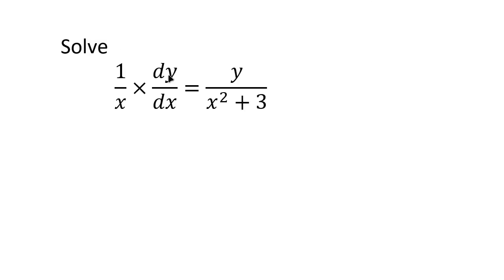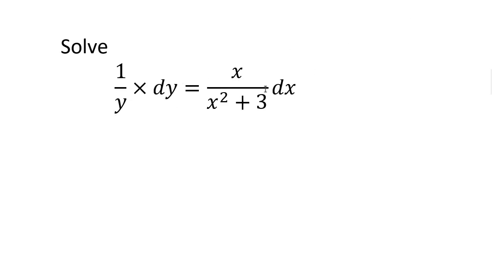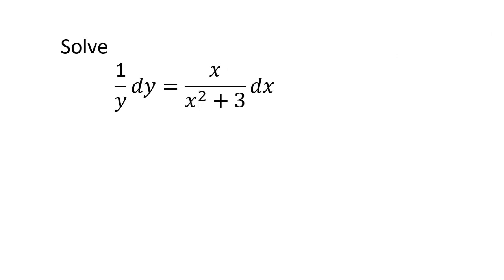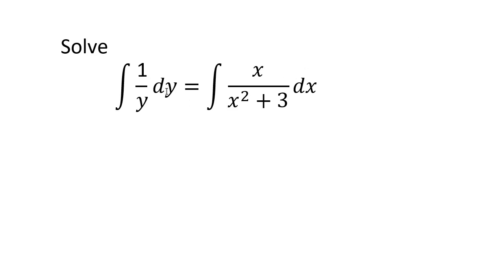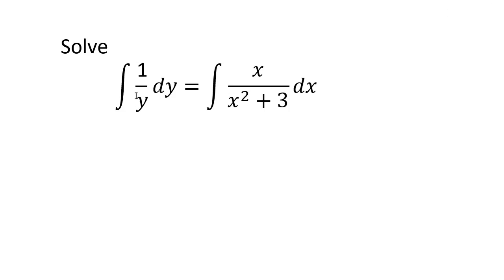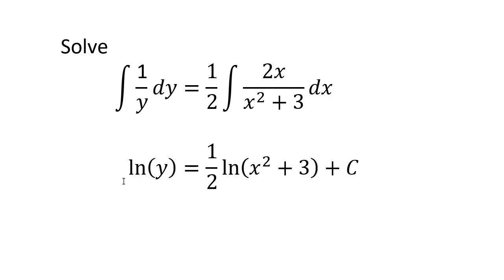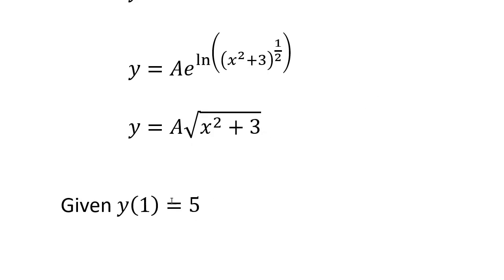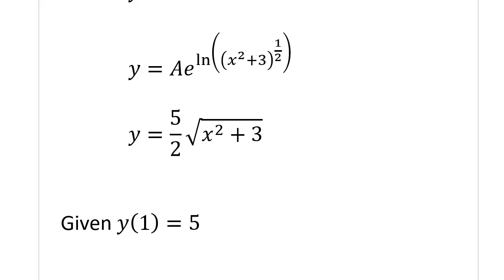HL Apps: DE with logs